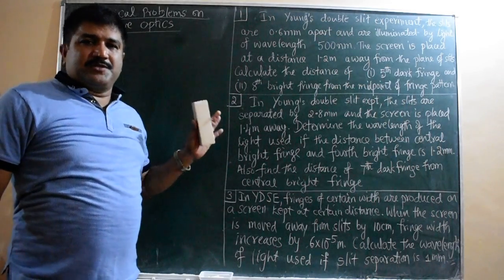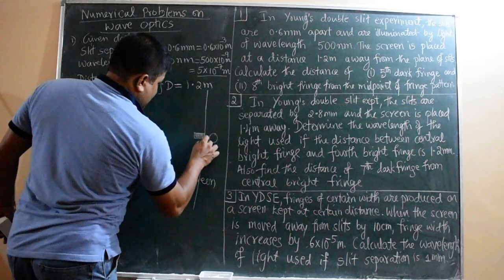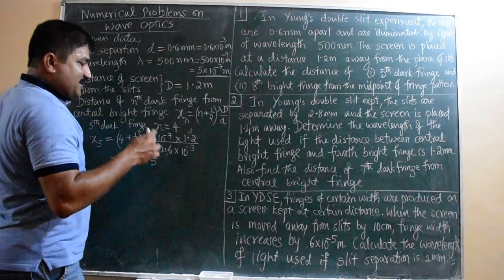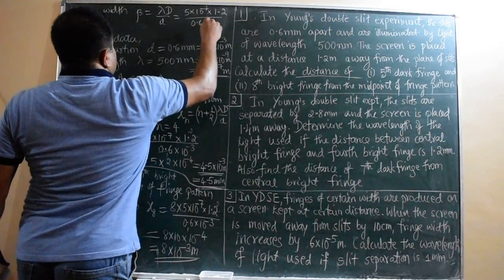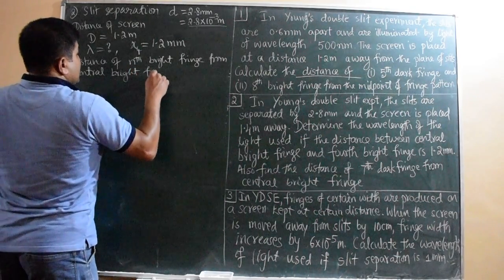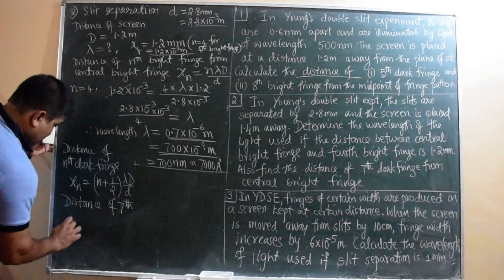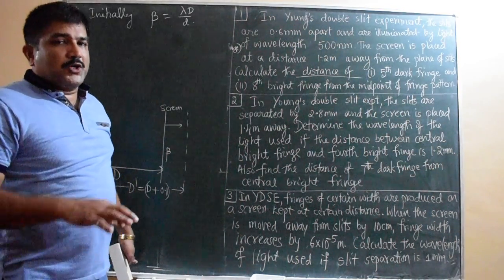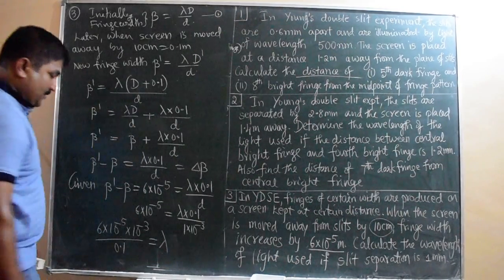WAVE OPTICS 7